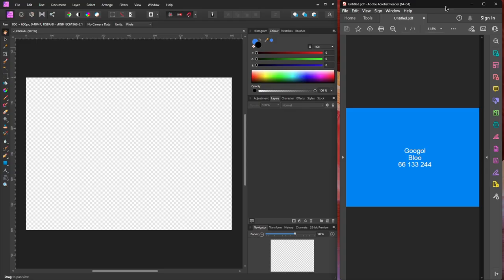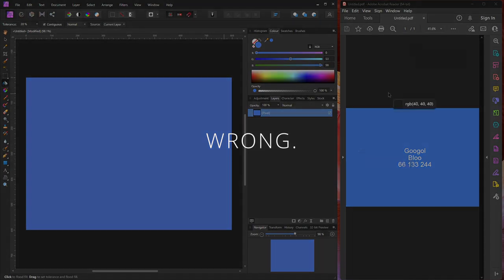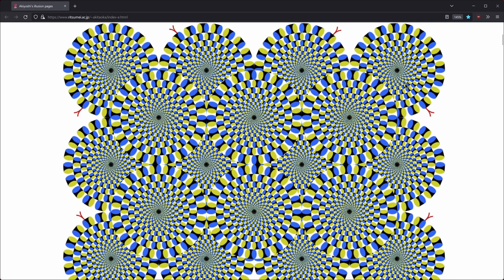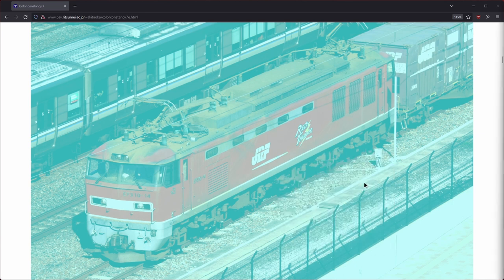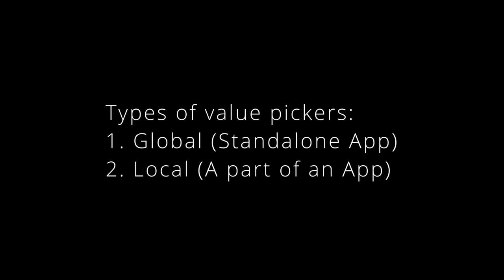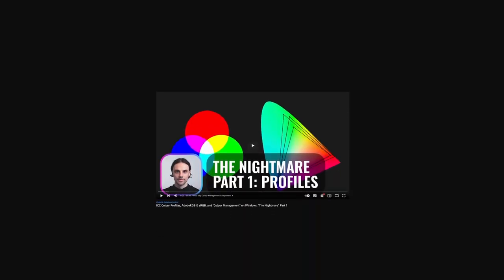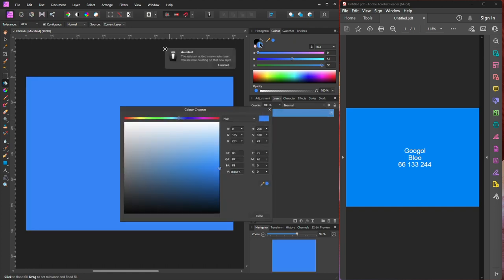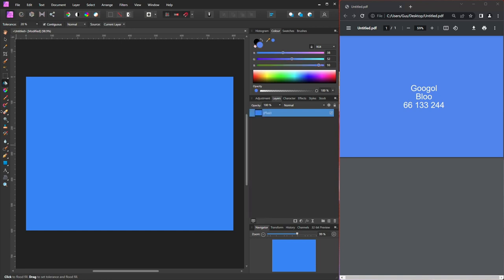The dangers of using a Colour Picker. "The Nightmare" Part 2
Welcome to Part 2 of The Nightmare. Here we investigate the Colour Picker - a cause of many mishaps, lost clients, upset designers. It crucial to be aware of its shortcomings and knowing how it actually works. Hope this video makes it clearer!

People worth following (but are not responsible for any potential mistakes in this video, that's all on me!):

Thank you for your music:
LATASHÁ - Castille Soap

Video segments:
00:00 - 00:50 Colour Pickers are dangerous
00:50 - 03:05 What's a colour?
03:05 - 04:00 Local and Global colour pickers
05:00 - 07:04 Misuse examples
07:04 - 08:50 Can we improve it?